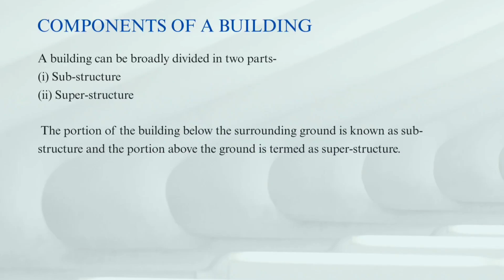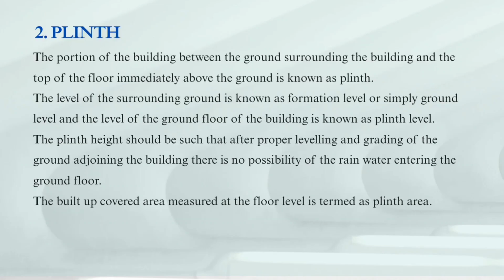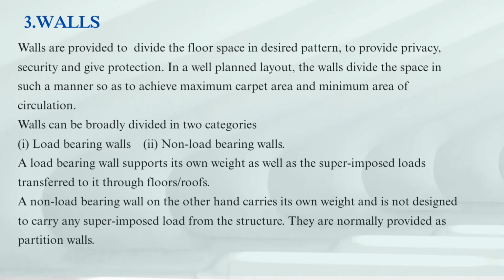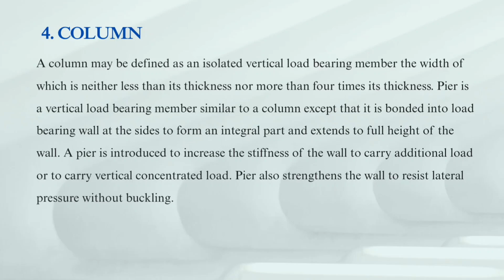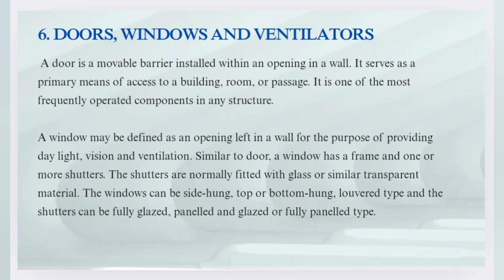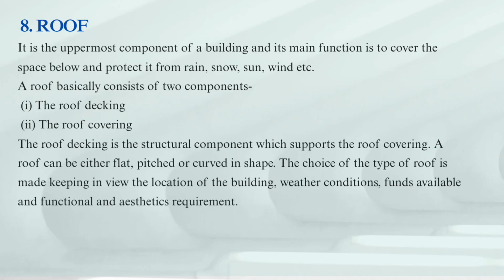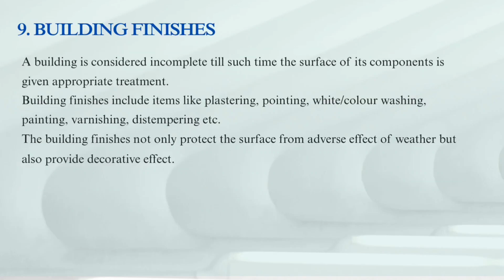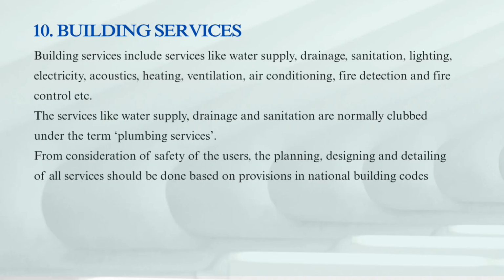What Makes a Building? Learn All Its Parts Step by Step!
💡 Want to learn more? Watch my video on-